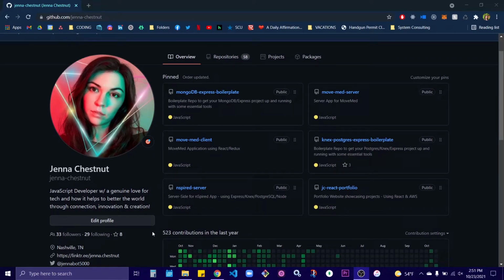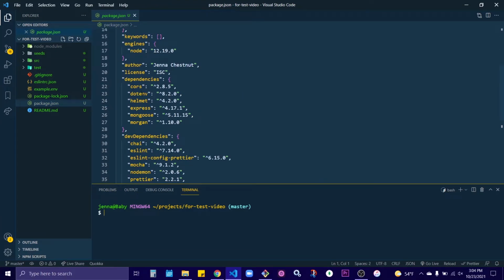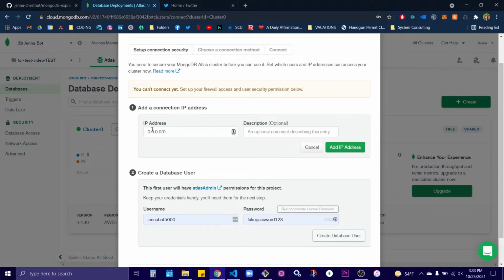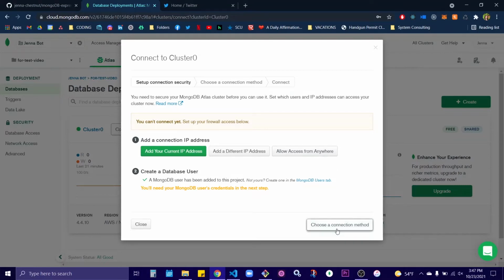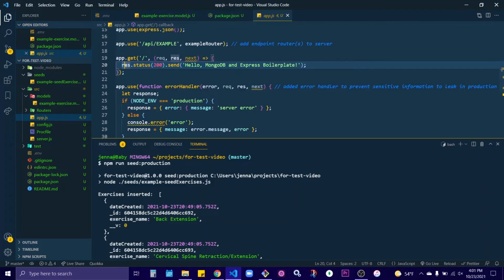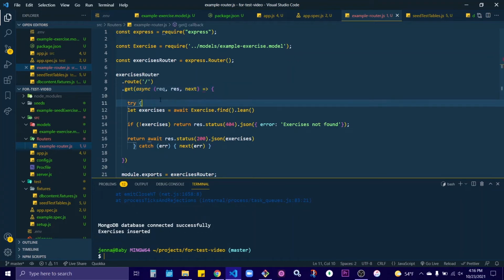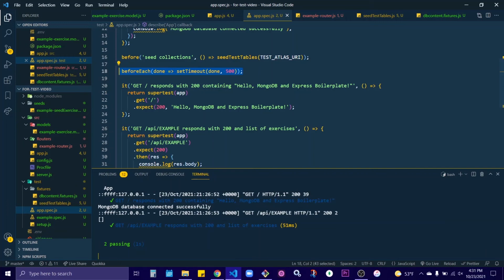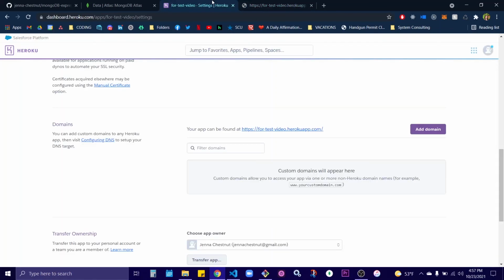Build Your Own API with Express, MongoDB and Heroku - Starter Code included!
What is an API exactly? Build one to find out! :-)

You can clone this git repo and walk through the video with me to get started:

Questions, comments, feedback welcome!

--- Timestamps ---
Opening our Developer Environment & Cloning the repo using git into our local computer 5:16
Explore our dependencies in package.json, .gitignore file & .env file 13:11
Setting up our MongoDB Databases through Atlas & connecting them to our app using the .env file 21:16
Using mongoose to set up our MongoDB models and seeding the databases through our app 31:05
A review of the Server Application and how it works 43:29
How to test whether our server works using nodemon 56:47
How to test whether our server works using written tests (preferred!) 58:54
Express Routers and adding endpoints, async/await, & "reaching into" our database 1:04:07
Continuing to work with our written tests 1:11:50
Let's deploy our database! 1:23:08
Set environmental variables in Heroku 1:28:06
Success! 1:31:53